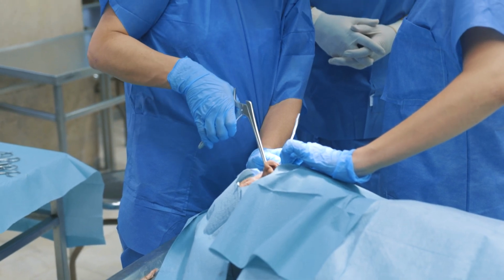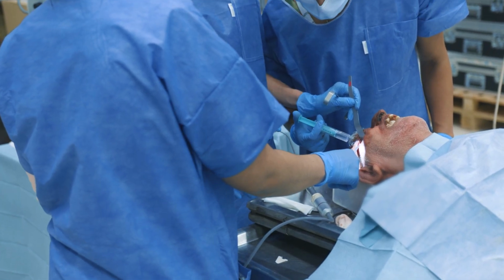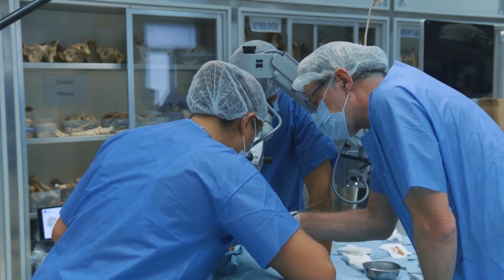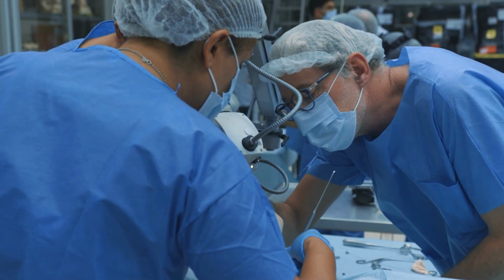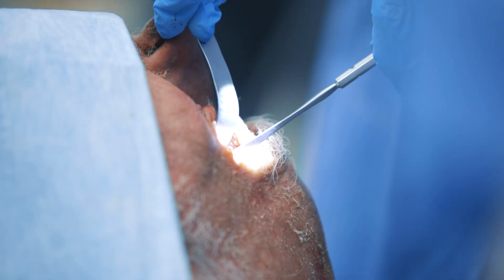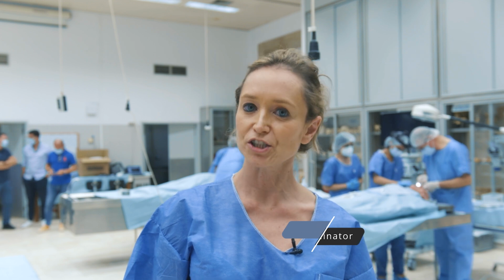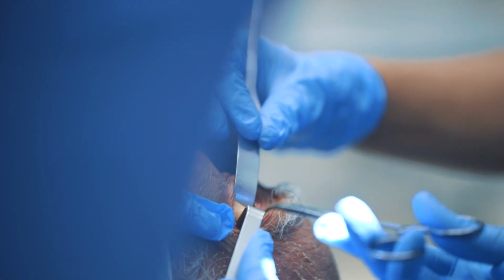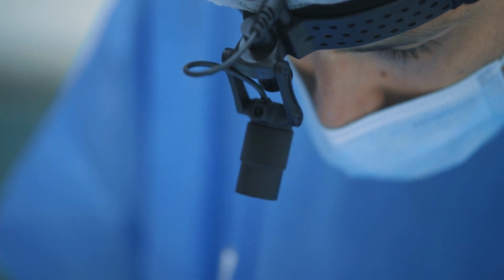Orbit: Surgical Anatomy of the Orbit - 3rd Edition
👤Coordinators: Ana Duarte (MD), Hugo Pereira (MD), João Paulo Farias (MD) e João Subtil (MD, PhD)
🗓️Dates: October 4th 2024
📍Location: Anatomical Theatre @ NOVA Medical School

The course will last one day; the first part will be dedicated to theoretical presentations about the most used surgical approaches. The second period will be fully occupied by the hands-on application of different techniques on cadavers. The tutorial teaching will include a brief review of each procedure, followed by its execution on a cadaver.

The purpose of the course is to provide a systematic and practical knowledge of surgical anatomy of the orbit, as well as to optimize the learning of the most used surgical techniques using cadavers, where all participants can practice the procedures under the guidance of experienced tutors.

👫 Target Audience: Residents and specialists in Ophthalmology, Otorhinolaryngology, Neurosurgery, Maxillofacial Surgery, Plastic and Reconstructive Surgery and all specialties with a particular interest in Orbit

Secure your spot!